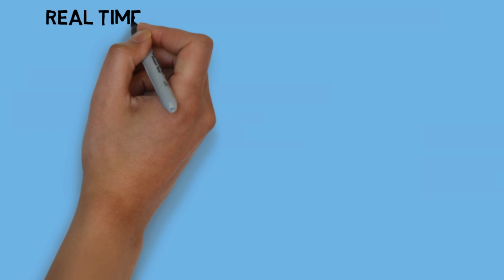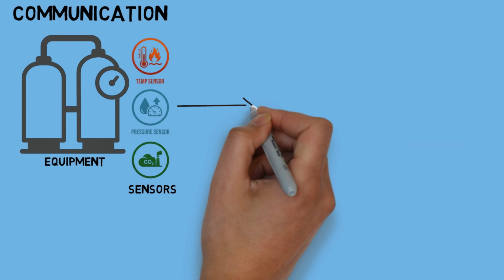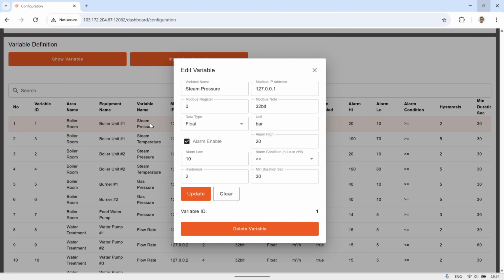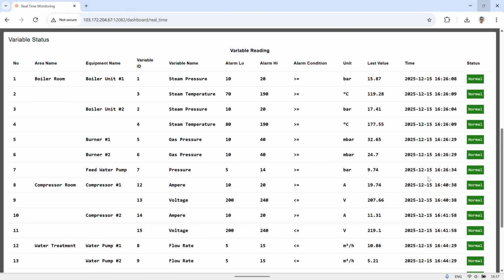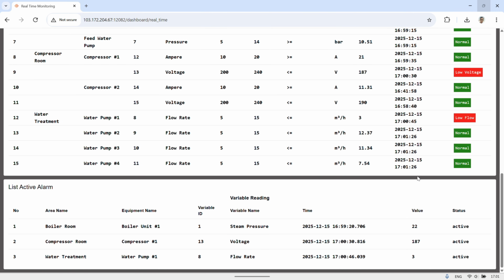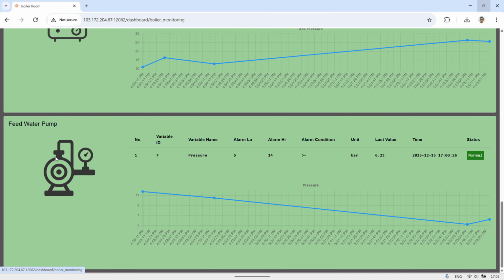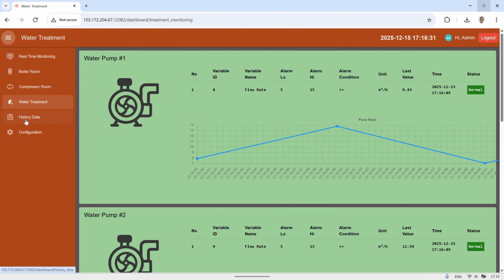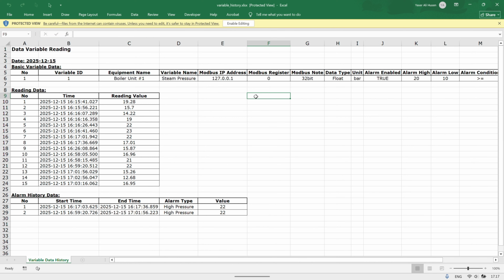Real-Time Equipment Monitoring and Alarm System Using Node-RED FlowFuse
In this video, I demonstrate a real-time equipment monitoring and alarm system built using Node-RED FlowFuse.
The system monitors equipment status and variables across multiple factory areas, records historical data and alarms in a PostgreSQL database, and visualizes the data through an interactive dashboard.
This solution is designed to support real-time monitoring, faster response to abnormalities, and better operational visibility.

I provide the paid guidance this project implementation, including installation guidance, json file, database structure and documents.